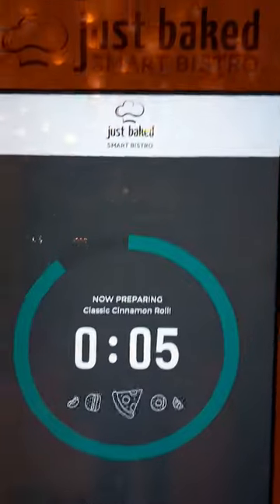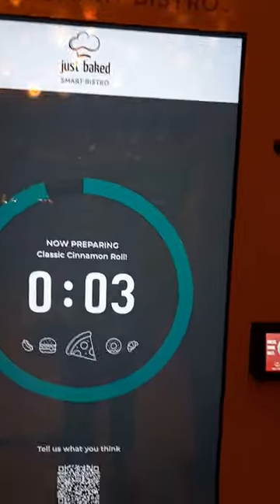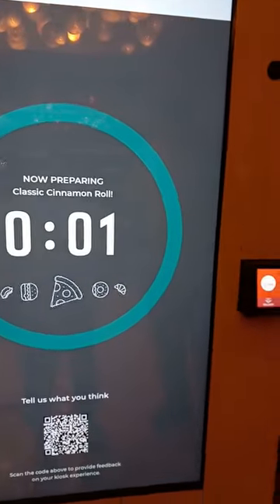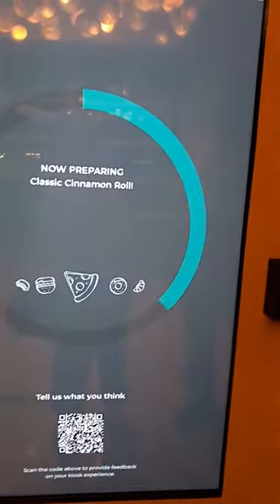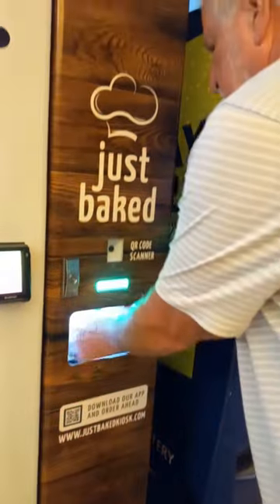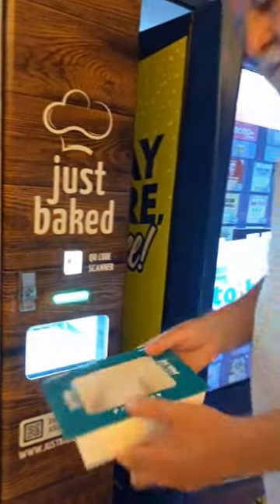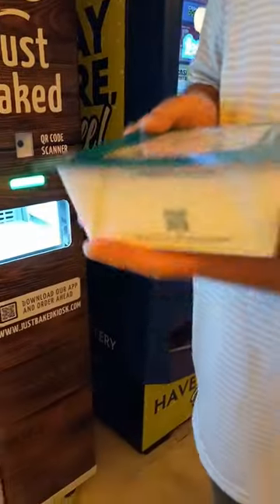Bast cinnamon roll forever from vending machine